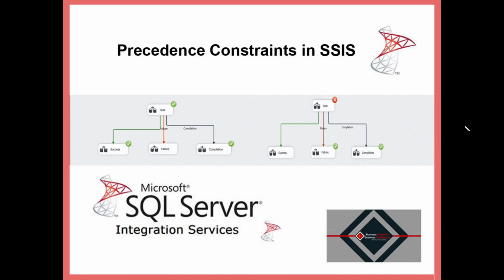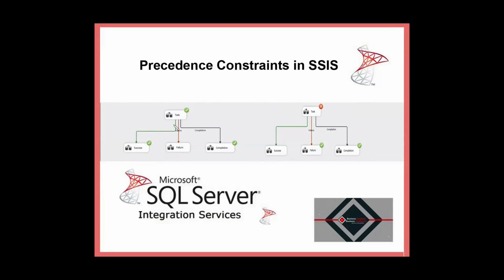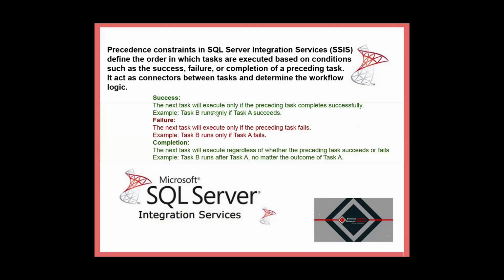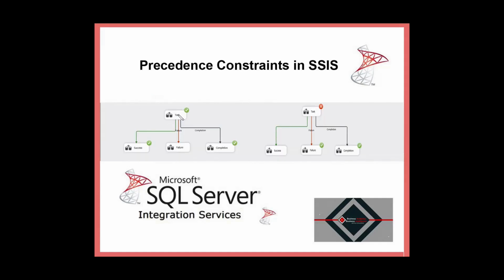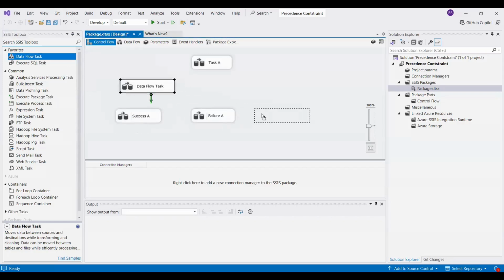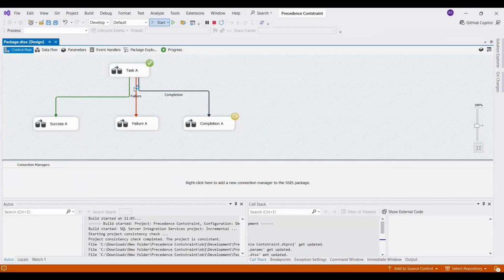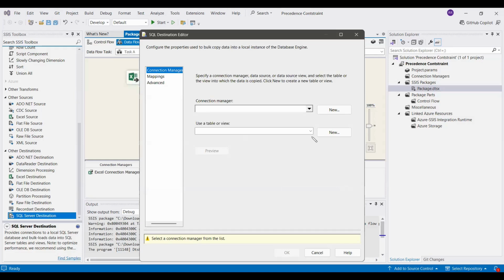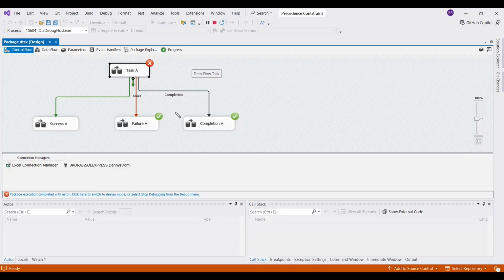Precedence Constraints | SSIS | ETL | MSBI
Precedence constraints in SQL Server Integration Services (SSIS) define the order in which tasks are executed based on conditions such as the success, failure, or completion of a preceding task. It act as connectors between tasks and determine the workflow logic.